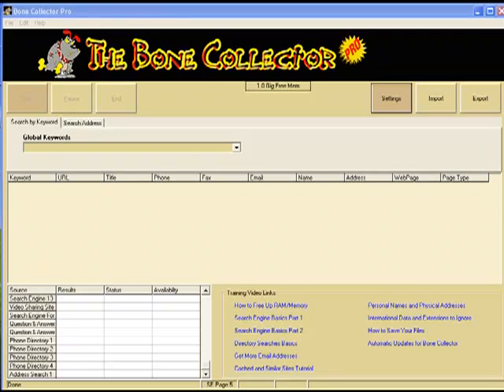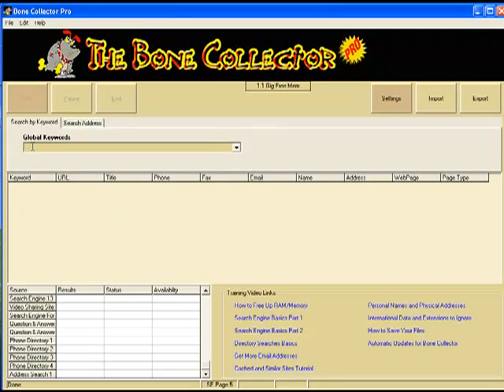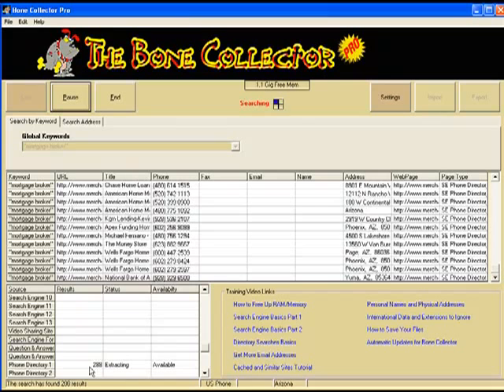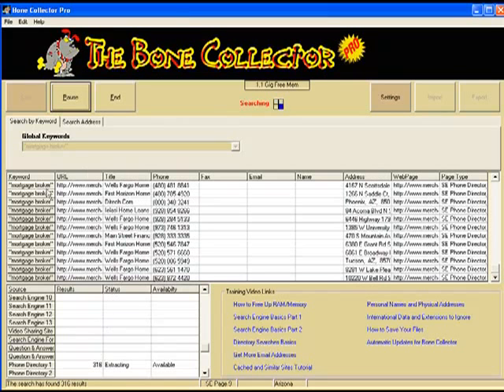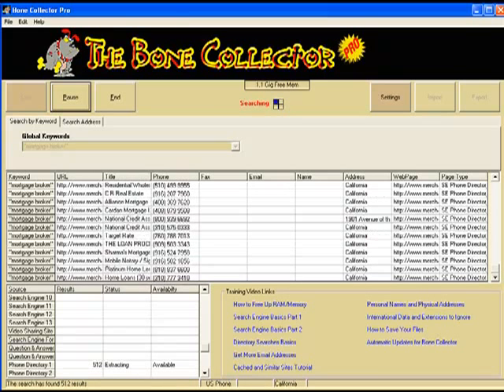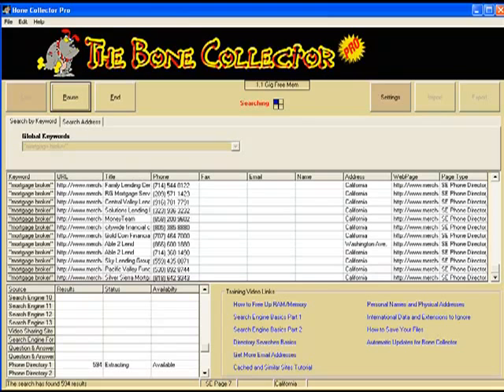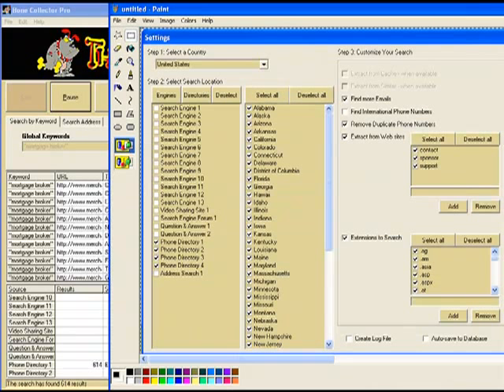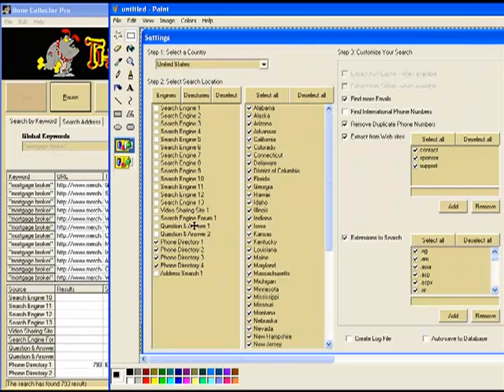MLM Success | Success With Your MLM Business | MLM Success With Leads!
MLM Lead Generation System... #1 On the Planet!

Hello, Troy here, let me ask you a question... are you looking for a  powerful MLM leads system? WELL then, you found the right video!

MLM Lead Generation

Today I'm going to talk to you about MLM Lead Generation. If you are in a network marketing company you are always looking for new people to talk to new prospects, right?

Well that becomes a problem after a little while. You constantly have to be meeting new people which you should be doing. And also you should be getting leads off the internet somehow.

A lot of people like to buy them but the problem with that in my experience is when I've called them they have been called two, three, four, five, six times before. It becomes a lot harder to go through those leads.

The best thing that you can do is create your own leads. You can start setting up capture pages all over the internet and start sending traffic to those capture pages and throw them into your autoresponder.

Have an autoresponder series talking to them all of the time. The problem with that is most people don't know how to do that.

Learn how to do it for yourself and have us teach your group how to do it for themselves.

This will be the best business investment you can make. Why?? Well with out freash hot MLM leads you cant build a huge 6 or 7 figure income in a short period of time. but now you can. This is the most important tool in my mlm tool box!

MLM SUCCESS